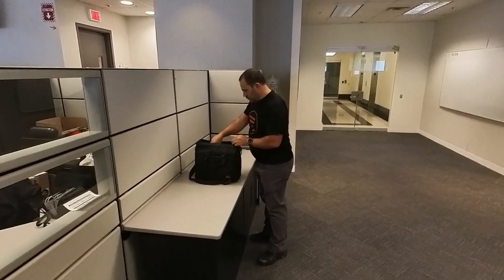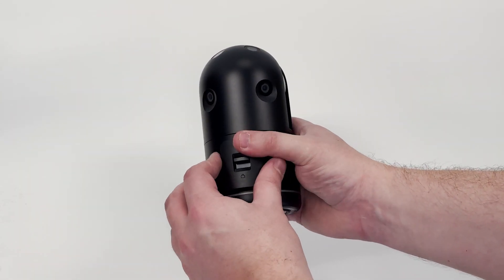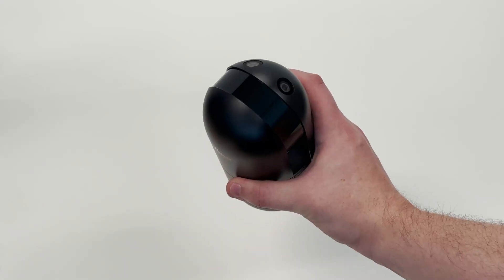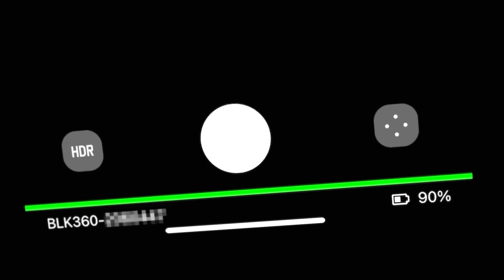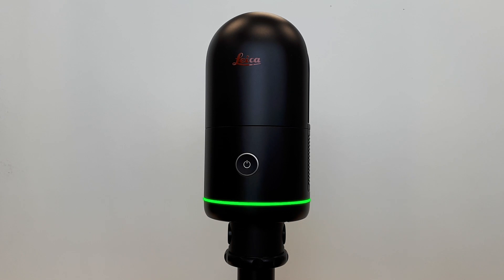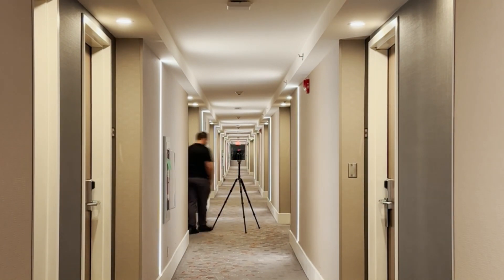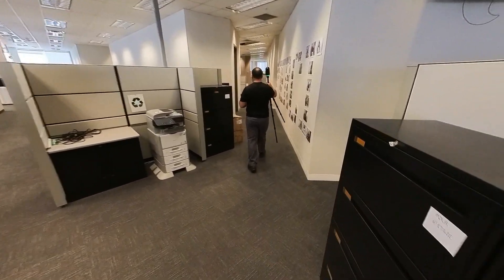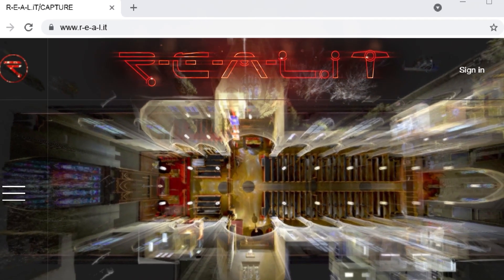USING the BLK360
Even without Cyclone FIELD 360 or the BLK LIVE app, the second-gen BLK360 automatically pre-registers your scan data. In the office, transfer your data to Cyclone REGISTER 360 PLUS wirelessly or by USB. Achieve lightning-fast deliverables with any workflow.

Video version: v09